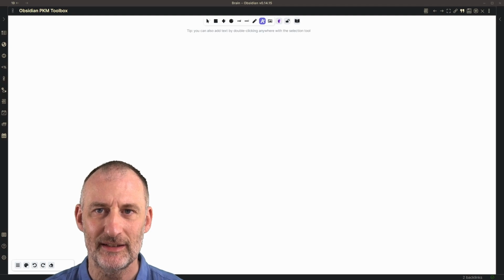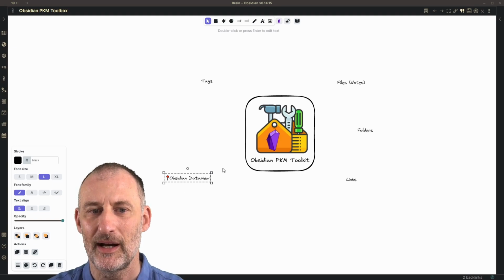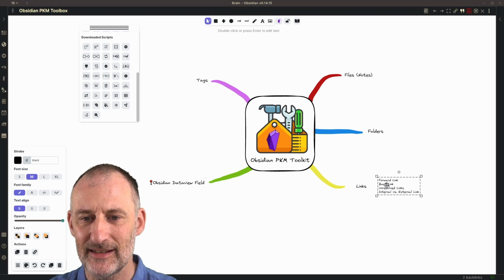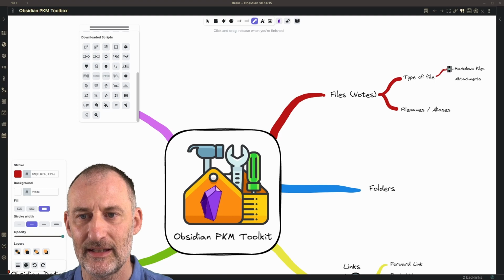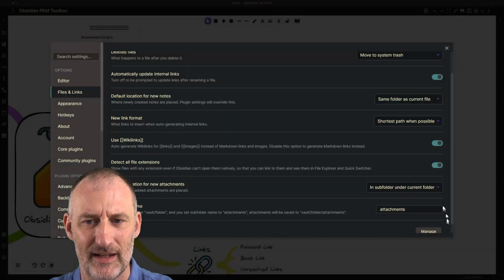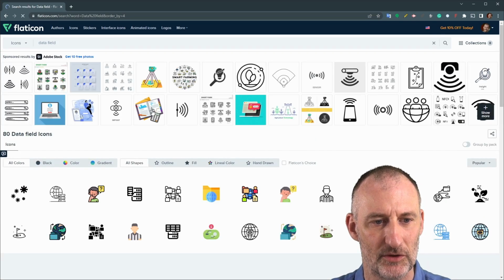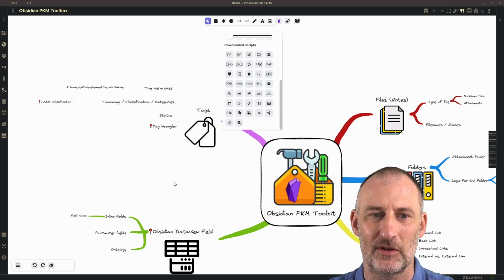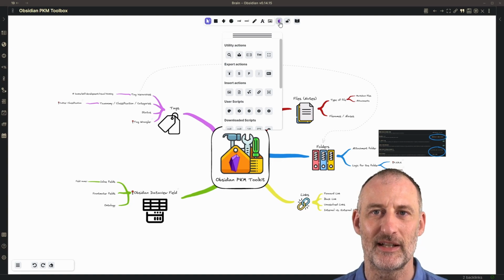Rethinking PKM Part 1: Drawing an Excalidraw organic mind-map about tools in my Obsidian.md Toolbox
This is a walkthrough of how to create an "organic"-looking mind map with Obsidian Excalidraw.

I have been using TheBrain for PKM for nearly two decades, but moved my Personal Knowledge Management to Roam Research and then Obsidian.md two years ago. Because Obsidian offers more/different capabilities compared to TheBrain and Roam Research, some of my well established PKM approaches have "fallen apart".

I am currently in the process of reviewing and rethinking my PKM processes, and will be sharing my findings in upcoming videos. To make these videos more helpful, I aim to demonstrate a different visual thinking tool in each video.